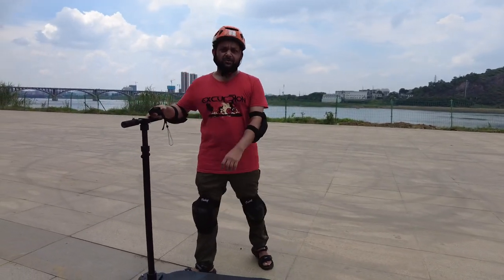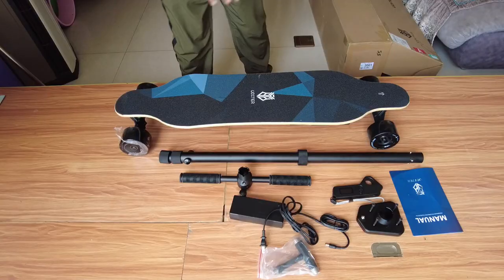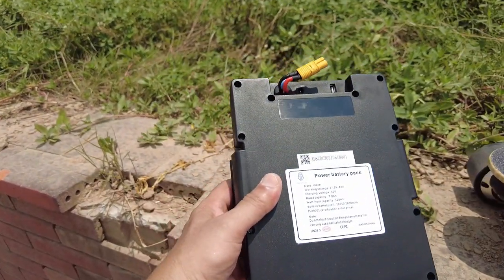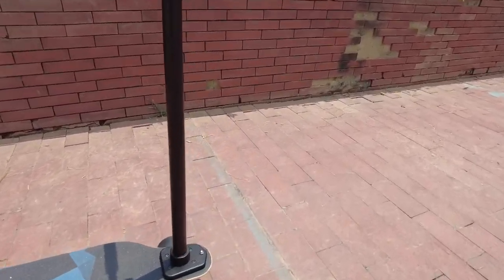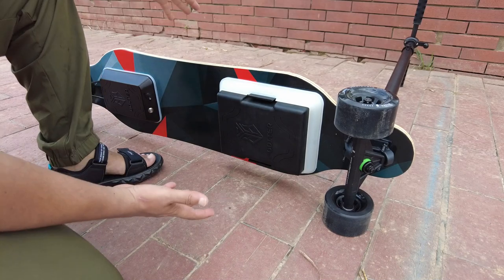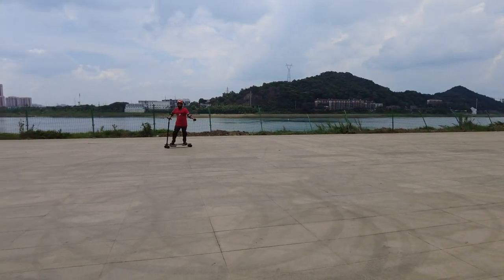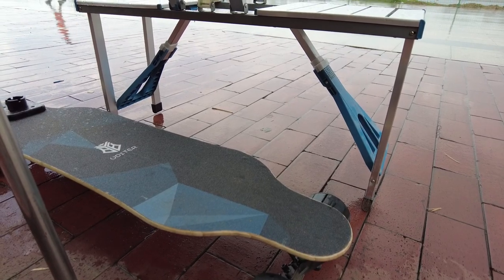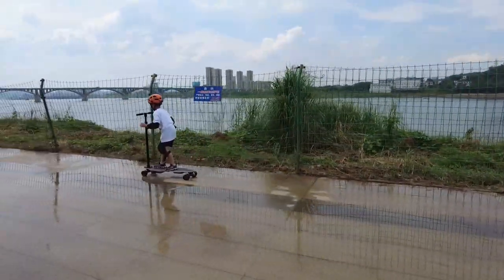Uditer S3 Electric skateboard Best Electric Skateboard for Beginners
Uditer S3 Electric Skateboard, Longboard Long Range electric skateboard is a comfortable and powerful hub drive electric longboard with the super flexible deck and swap able battery. Not just that, with the supplied handle bar, one can turn this electric skateboard into an electric scooter in just the matter of seconds. Handle bar also makes it very easy for beginners to ride their electric skateboard right away without any troubles and they can learn to ride the board safely. Enjoy the complete video review.